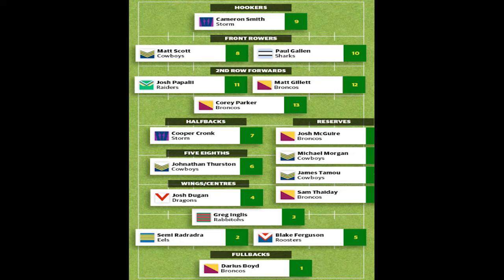footy stuff round 9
Kangaroos squad talk. Roosters coach in hot water. Cameron Smith allowed to touch referees? Milking penalties should result in a send off - Corey Parker. OUR 1ST COMPETITION WINNER ANNOUNCED!!